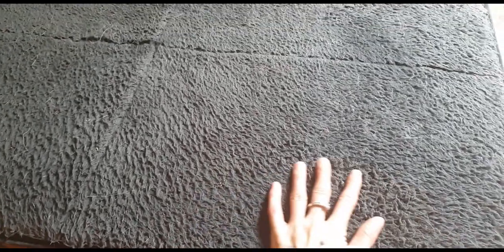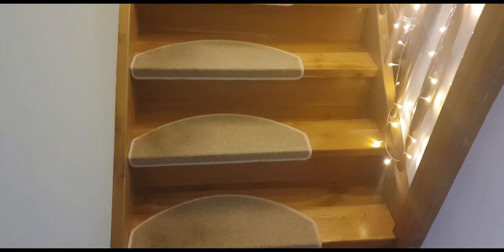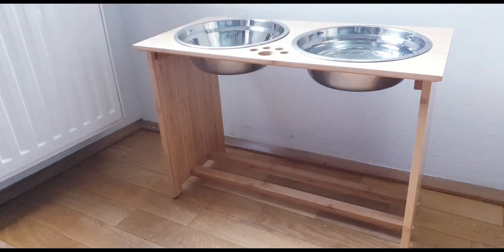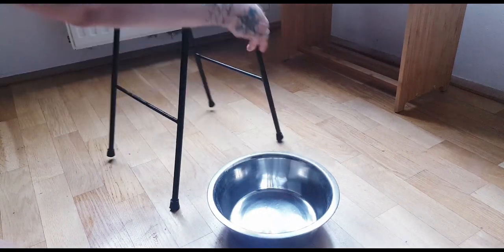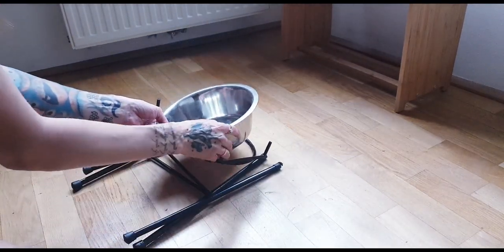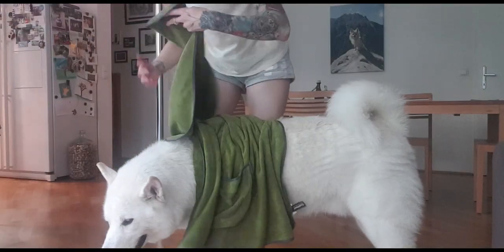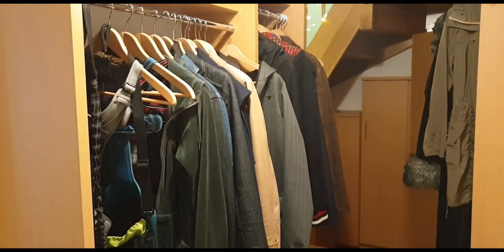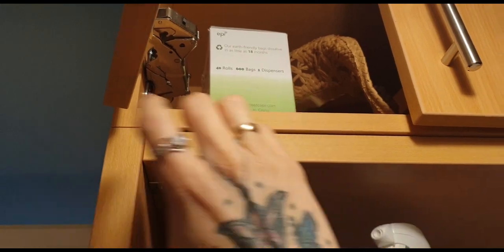Husky Home Equipment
(Please note: we are taking some time off Instagram, so I will be responding to questions when we'll be back. Don't worry, we are great! It is just a little social media detox.)

*Orthopedic dog bed size L 120 x 80 cm
*Staircase carpets beige
*Elevated dog feeder X-Large 38 cm high
*Metal dog feeders 2500 ml
*Electronic kitchen scale
*Cooling matt 120 x 75 cm (Shadow is actually resting on it right now. I put it over his orthopedic matt and he decided that it was acceptable today. Go figure.)